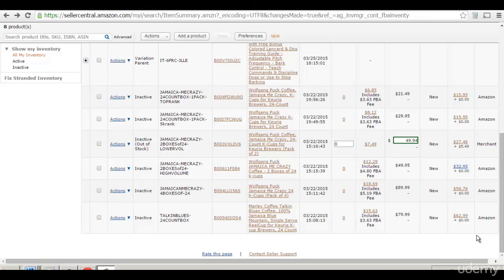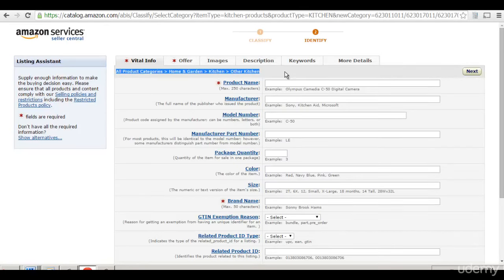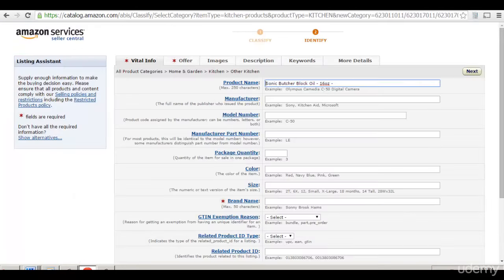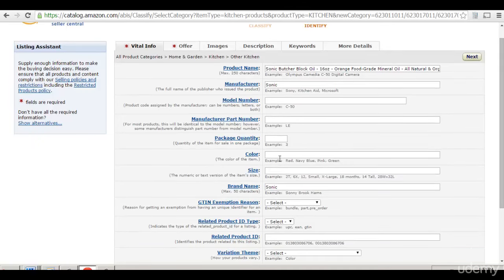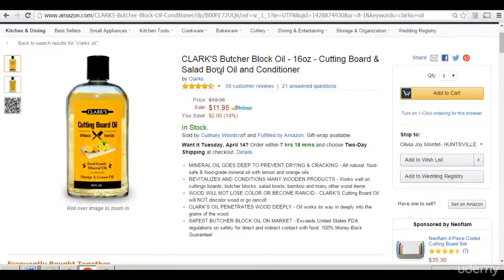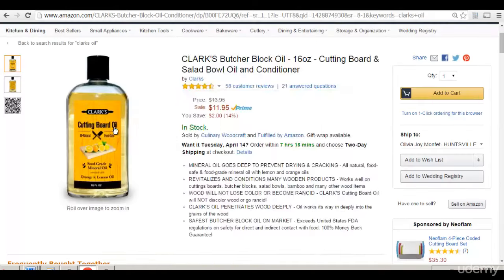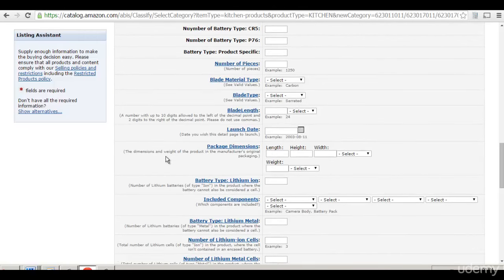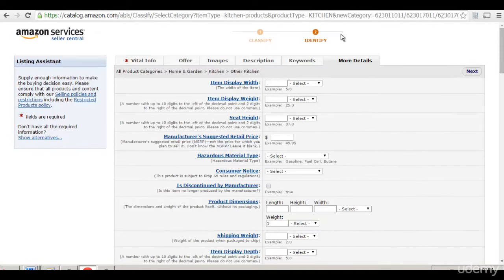[How To Private Label] List Your Products for Sale on Amazon Part 1